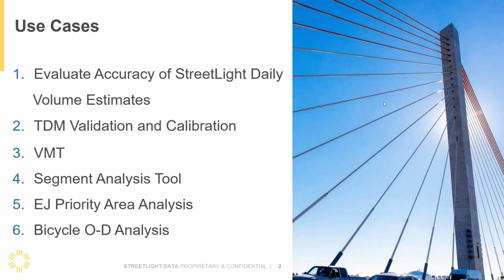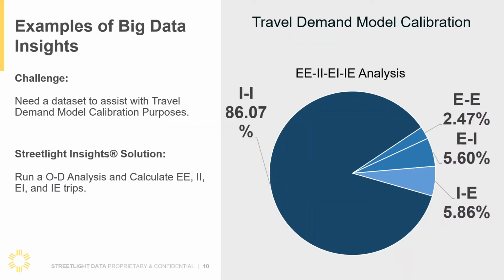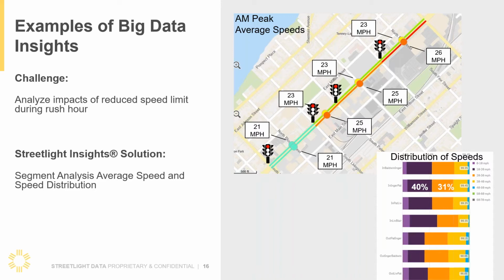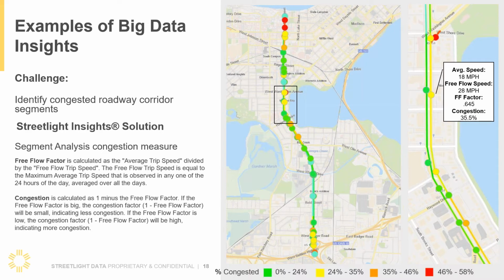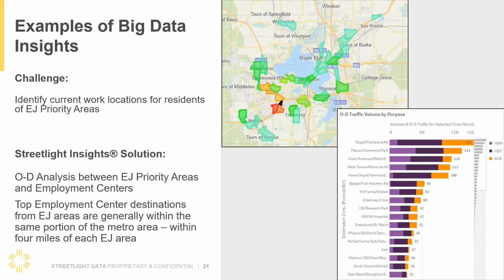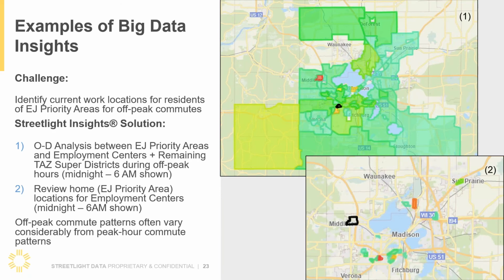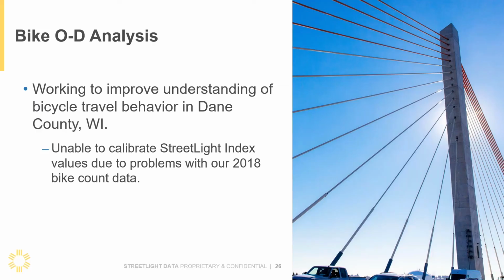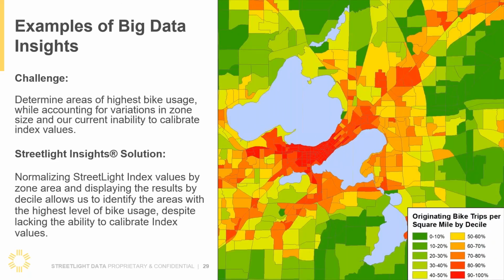Using Big Data for Regional Transportation Planning in Madison, Wisconsin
David Kanning and Ben Lyman of Madison Area Transportation Planning Board apply StreetLight’s Metrics to multiple analyses including volume estimates, environmental justice studies, bike/ped origin-destination, and TDM validation and calibration.